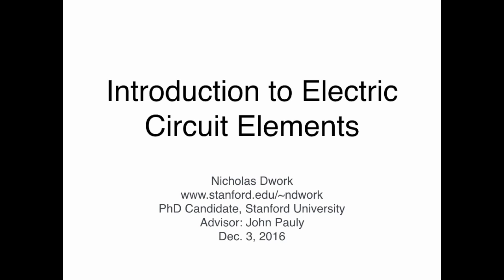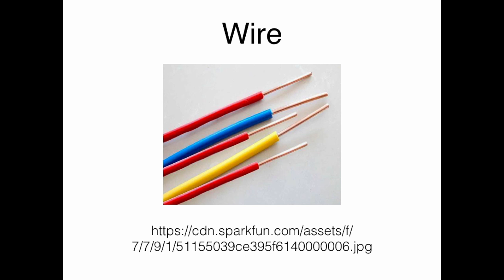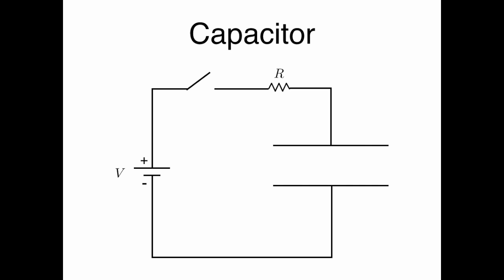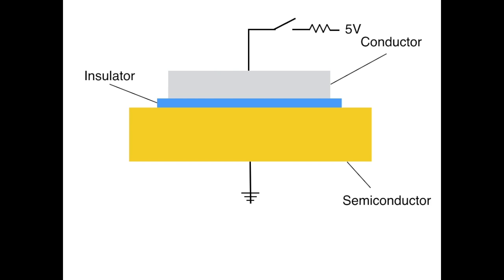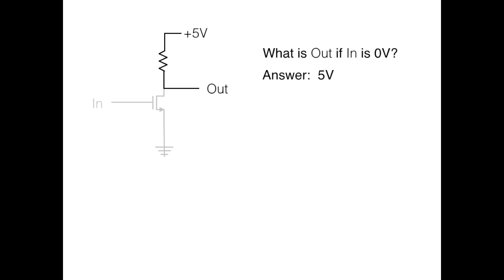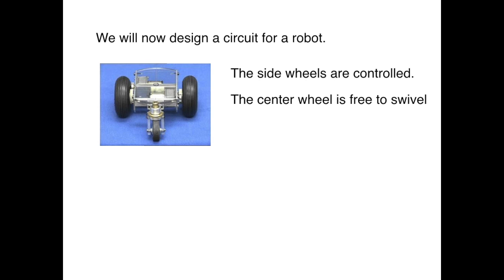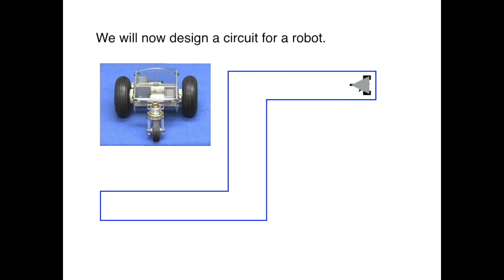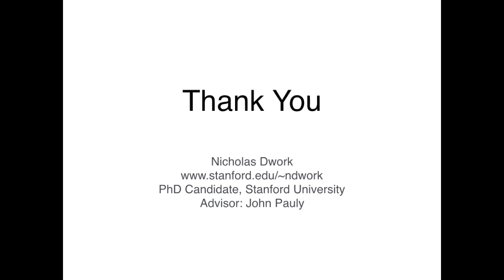Introduction To Electric Circuit Elements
In this video, we begin with the Bohr model of an atom and use this understanding to develop an understanding of resistors, capacitor, and transistors.  We use these elements to design digital circuit elements.  And we use these digital circuit elements to satisfy some simple functionality for a robot.

for other videos like this.